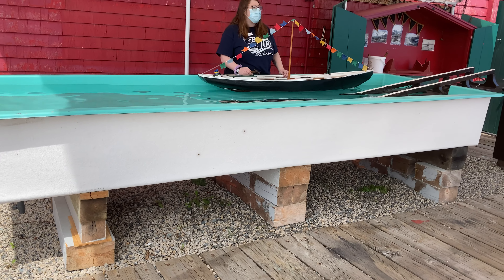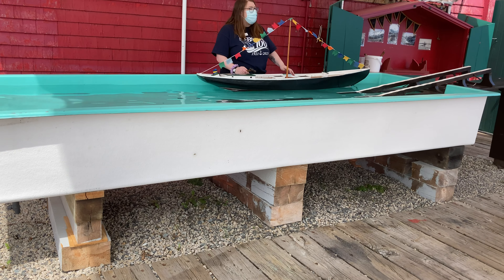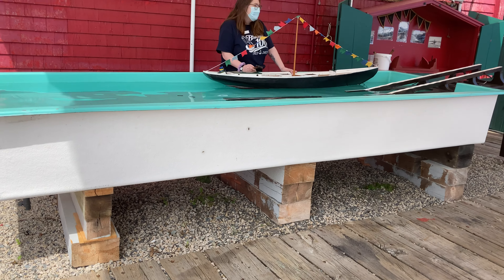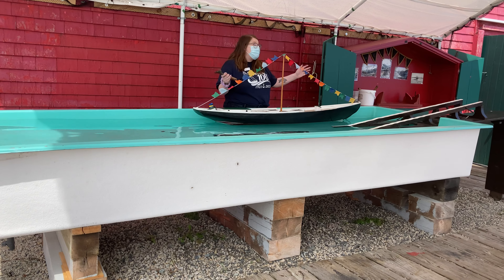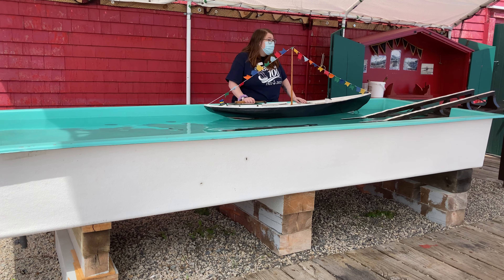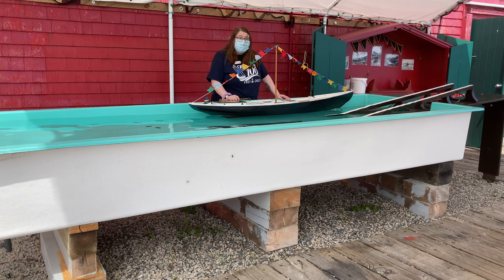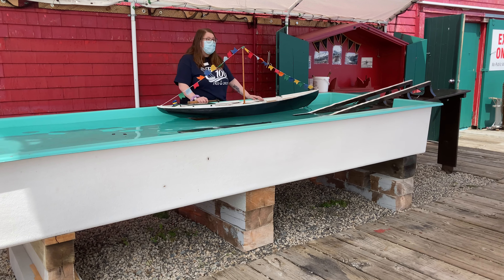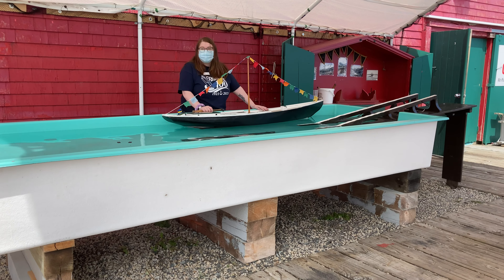Releasing bluenose to water